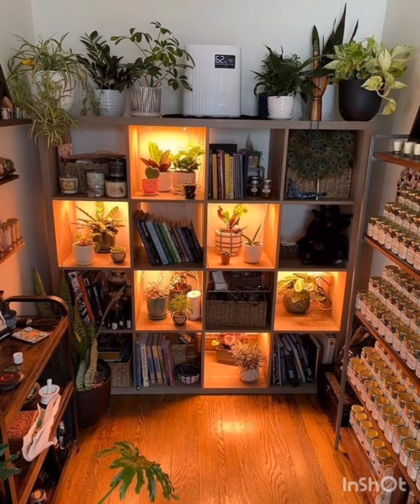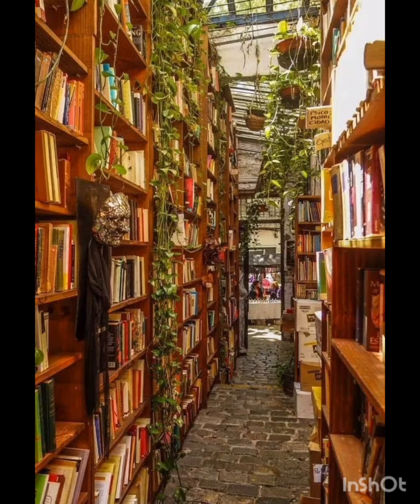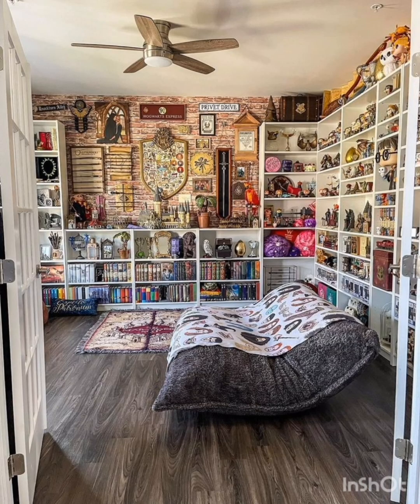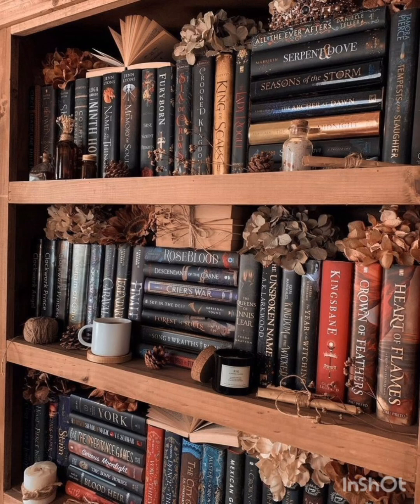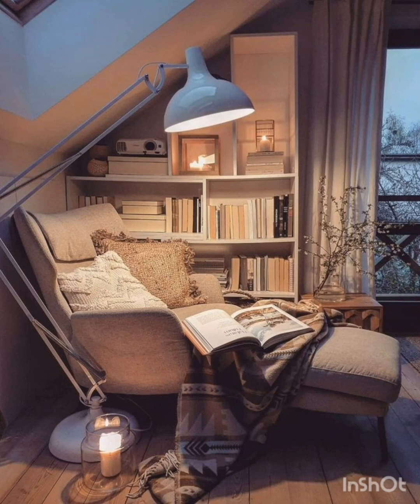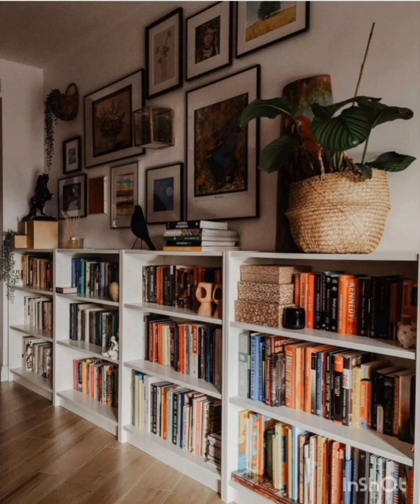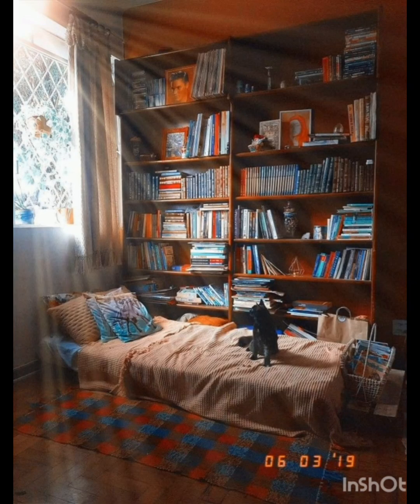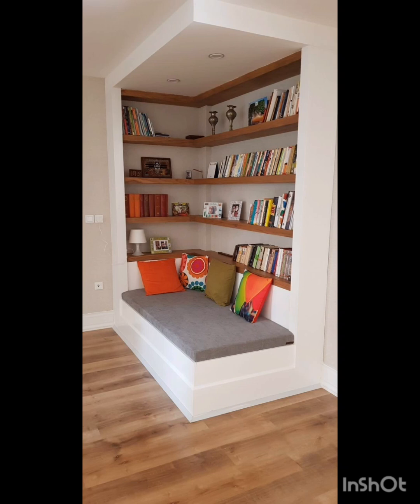Unique book shelves||beautiful book shelves for home ⭐⭐home decor